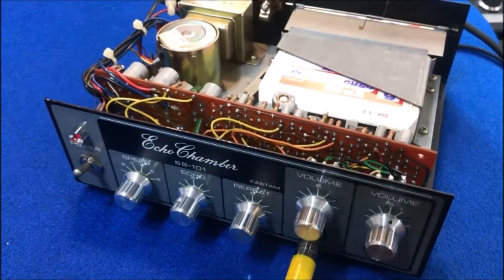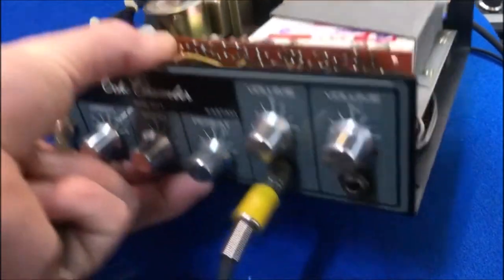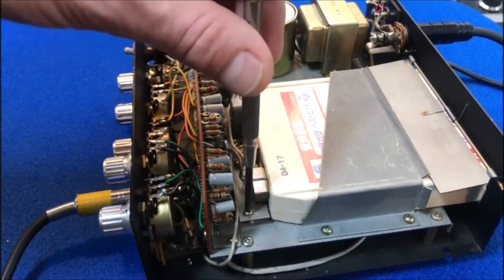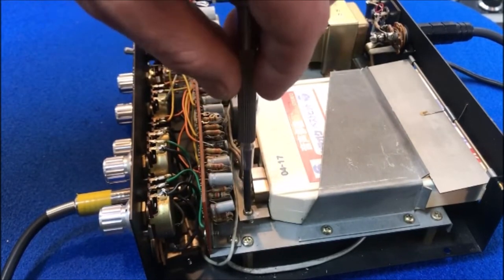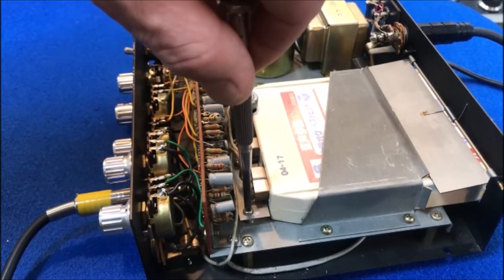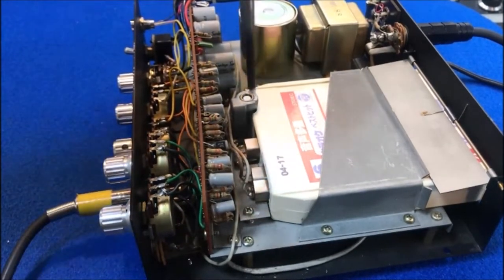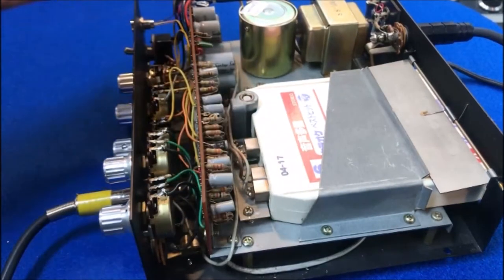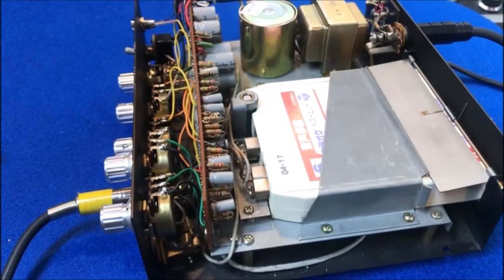Kastam echo chamber and Hillman drum machine demo- With tape echo head adjustment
A sweet Kastam tape echo and Hillman drum machine from Vintage Audio Nagoya Or cheaper direct through me at vintageaudionagoya on instagram -See for daily pics of rare vintage Japanese music equipment from Ace-tone, Elk, Mirano, Boss, Roland, hawk, Guyatone, Kastam, apollon, Teac, Yamaha, etc. Hit subscribe and ask any questions you may have- Thanks-keep rocking vintage gear.